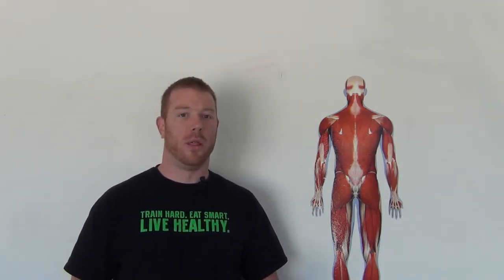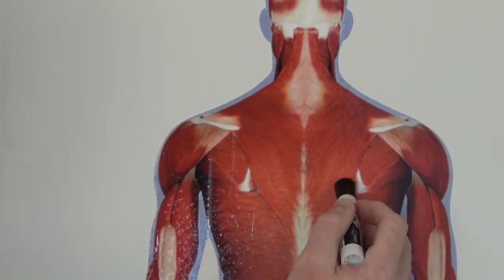Video Q&A Series Episode 8: Neck Injury Prevention & Warm-Ups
Best way to develop muscles to prevent neck injuries and Part 1 of our Warm-Ups